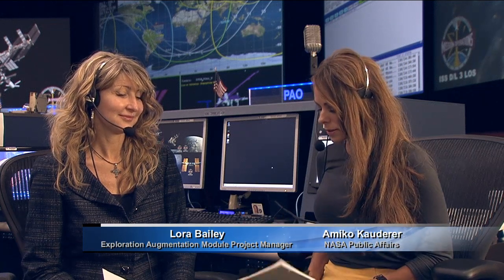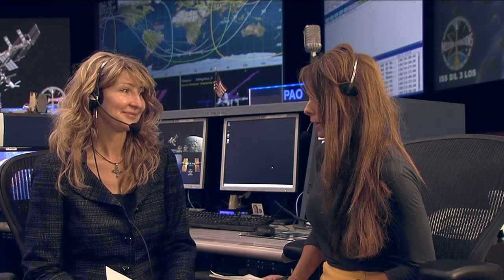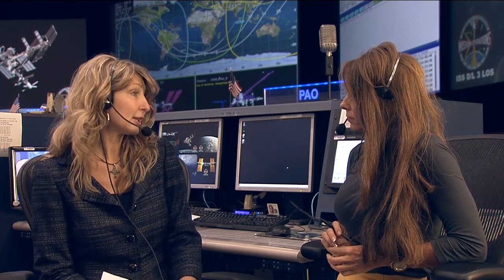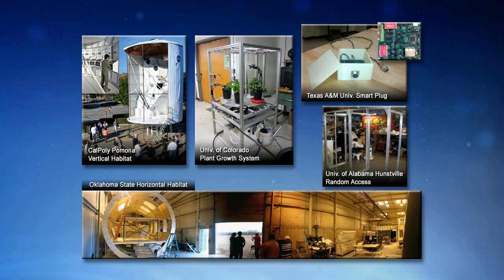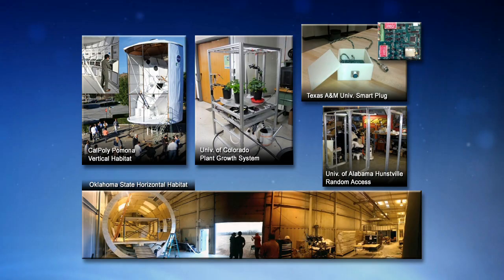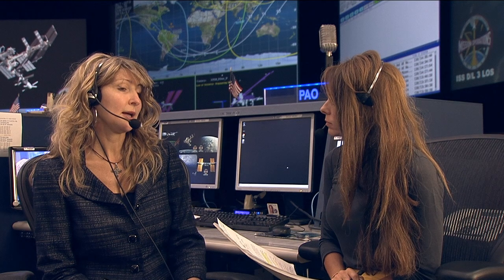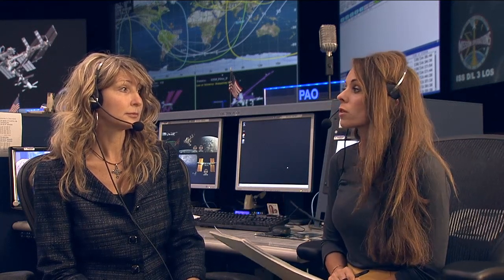Space Station Live: X-Hab Academic Innovation Challenge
Space Station Live commentator Amiko Kauderer interviews Lora Bailey, the Exploration Augmentation Module Project Manager regarding the X-Hab Academic Innovation Challenge.  The competition is a university-level challenge, intended to link with senior- and graduate-level design curricula that emphasize hands-on design, research, development, and manufacture of functional prototypical subsystems that enable functionality for space habitats and deep space exploration missions. This interview aired during Space Station Live on May 19, 2014.